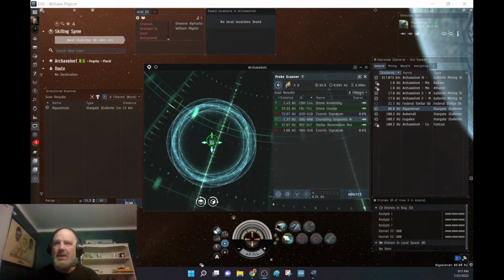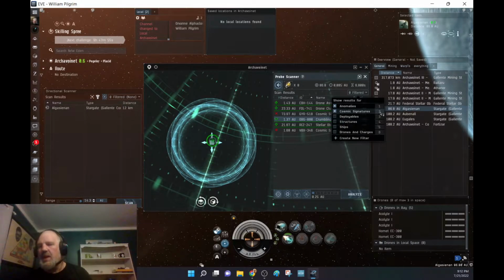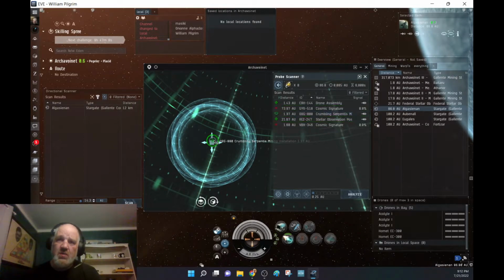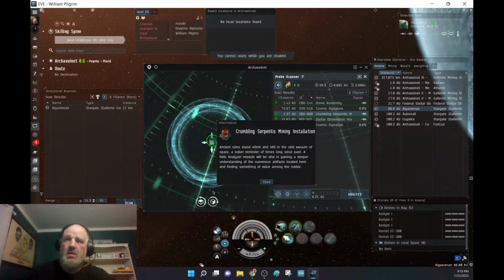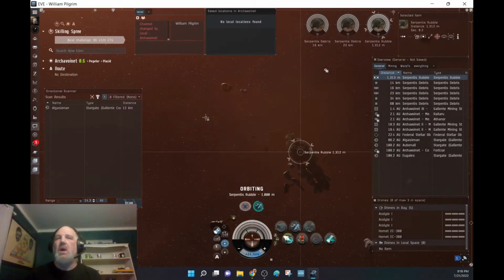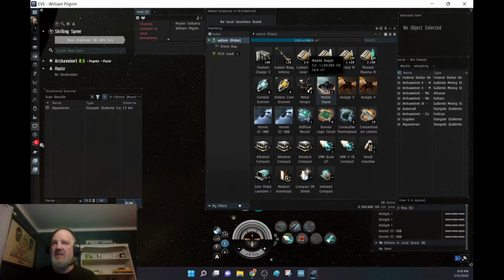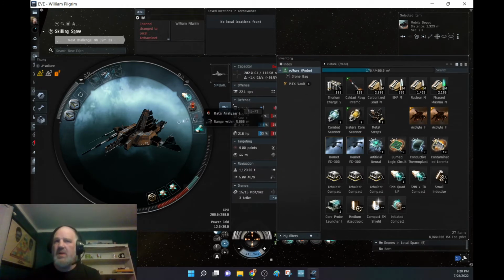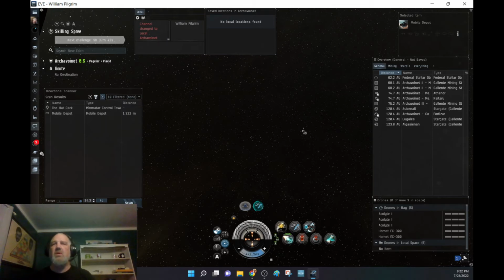Eve Online: 2 Quick hints to keep you from being stupid like me.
This channel is devoted to having fun. please feel free to message me in game, in the comment section or my email listed in the "About" tab on the youtube homepage.